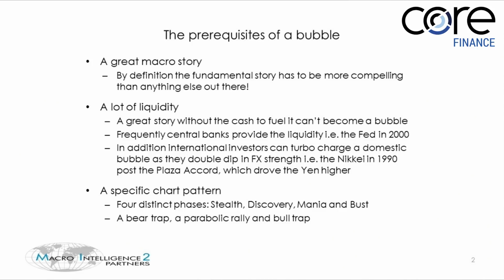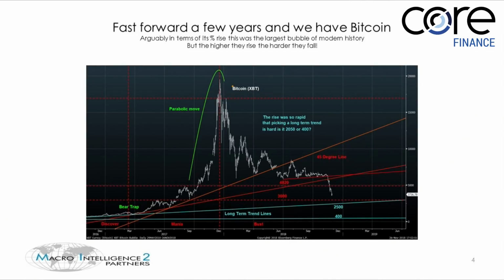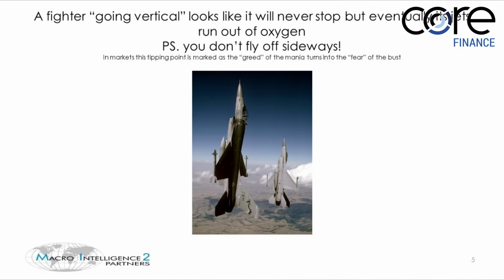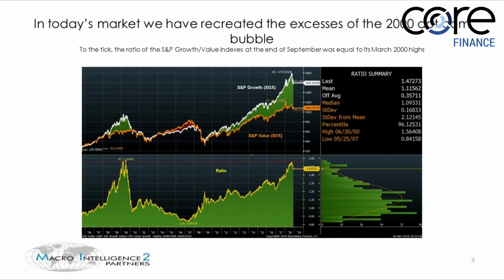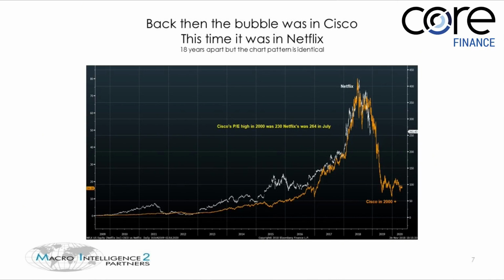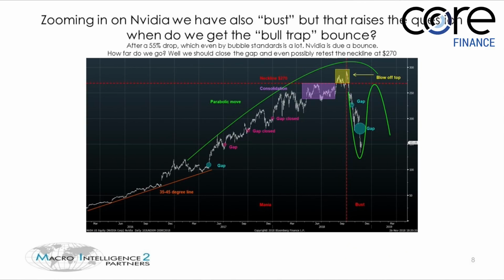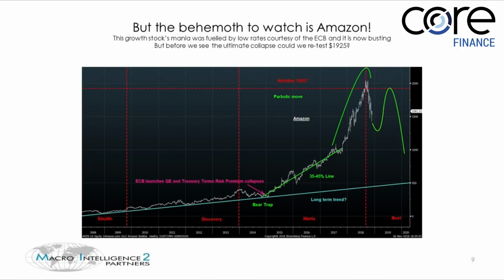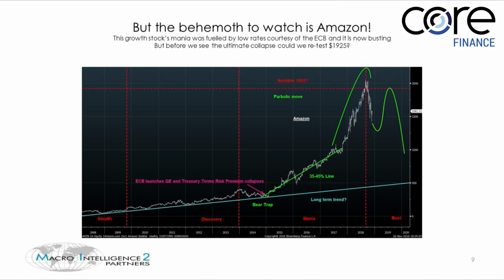Anatomy of a Classic Bubble - Julian Brigden, MI2 Partners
ABOUT MACRO INTELLIGENCE 2 PARTNERS
MACRO INTELLIGENCE 2 PARTNERS, LLC is an independent research firm that provides insight into global macroeconomic and policy developments. The research allows clients to develop a clear, big-picture framework of market fundamentals, resulting movements, and position their portfolios. MI2 use a series of proprietary, predictive models to anchor our views and create the basis for a repetitive process.

MACRO INSIDERS
Macro Insiders is a retail product published in collaboration with Raoul Pal of GMI and Real Vision TV.  It is a lighter macro research newsletter focused on assets available to retail investors.

Follow and connect to MI2 here:
Julian’s Twitter - @JulianMI2
MI2’s Twitter - @MI2Partners